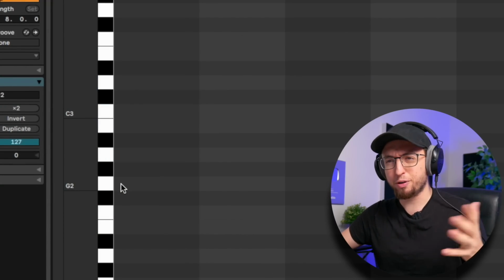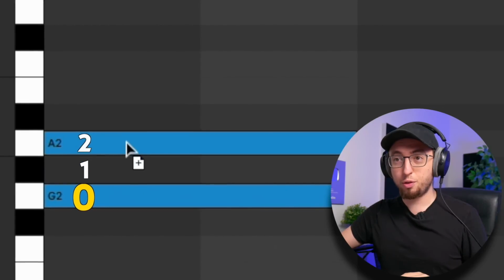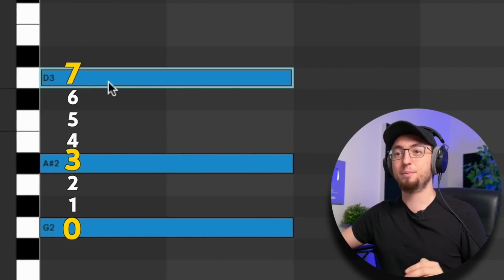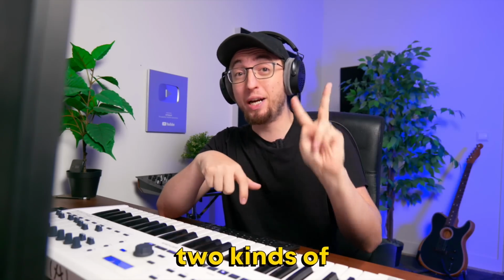5 Techniques That Will Transform Your Melodies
📈 Get Shaperbox 3, you'll LOVE it!

EDTALENTI'S NEWSLETTER
📫 Boost your music career, one week at a time. Join 10,000+ awesome readers:

CHAPTERS
0:00 - Tip #1: Build Chords in 30 Seconds
1:04 - Tip #2: Inverting Your Chords
02:40 - Tip #3: Build Chords with Melodies
04:31 - Tip #4: Less Notes, Different Texture
06:58 - Tip #5: Resample and Chop